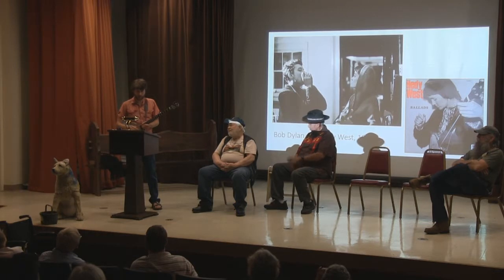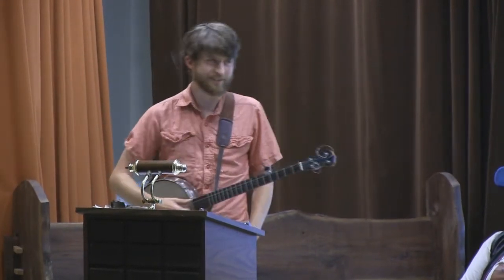The Liar's Bench, May 17, 2018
...with Gary Carden and Friends